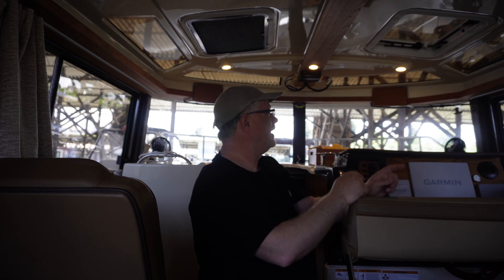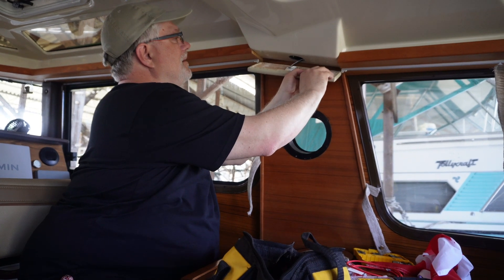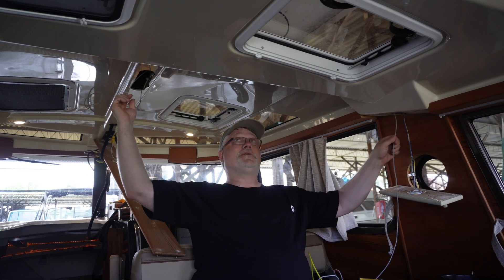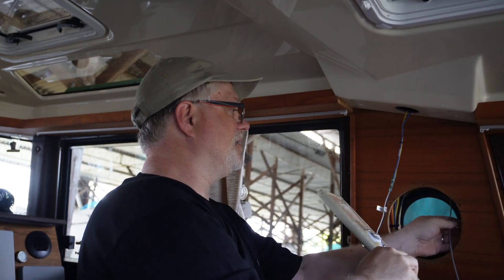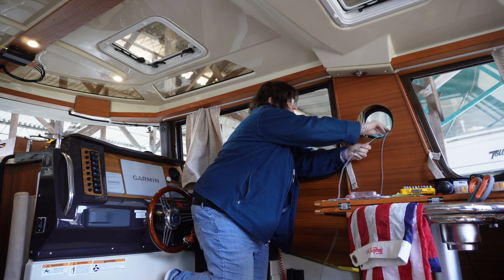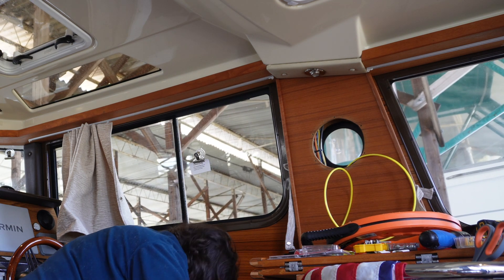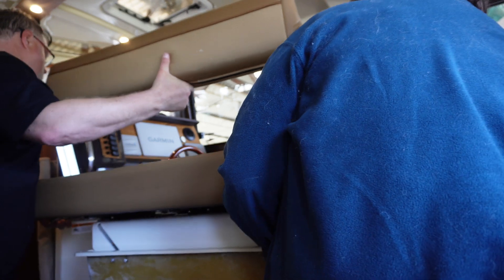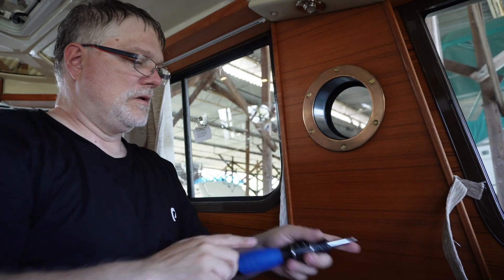How working on my boat teaches me patience | Ranger Tug R27ob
This video shows how much time it takes to run a cable on your boat. How time-consuming even the most straightforward projects can be.

By mail:
Channel Surfing
1429 Avenue D
PMB 322